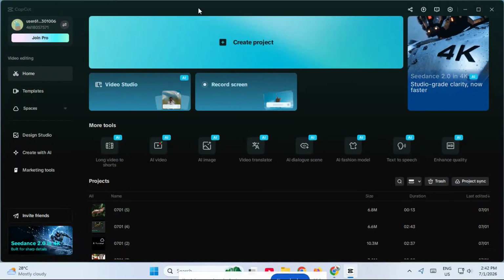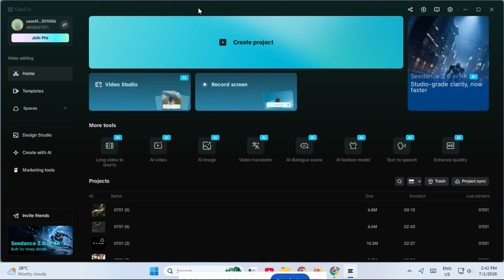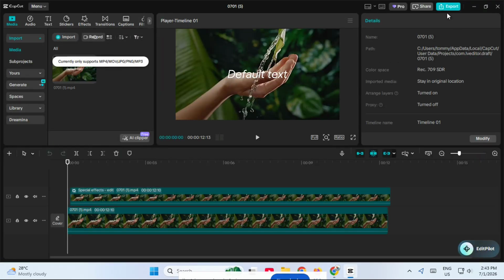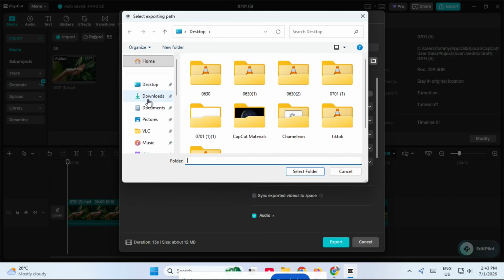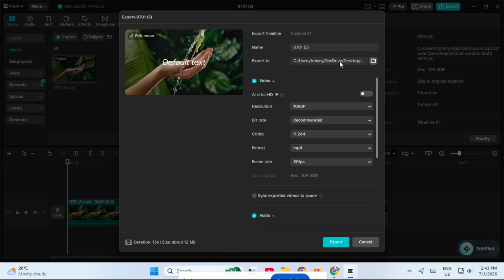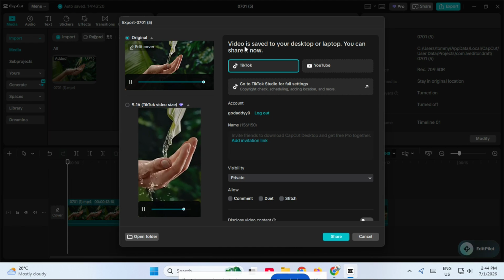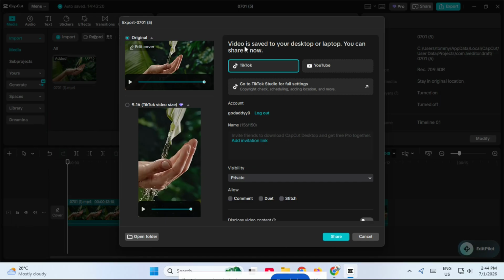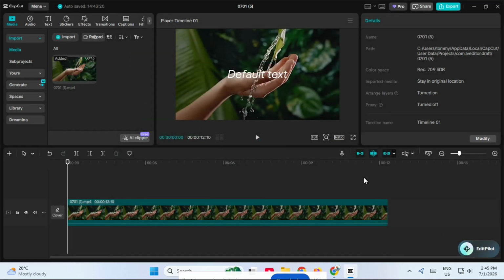How To Fix CapCut Requires Access To The Album For Editing And Saving Videos Error (Easy Fix)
Learn how to fix the CapCut requires access to the album for editing and saving videos error by changing your export Save Path to a folder with full access. Avoid protected folders and use Desktop or Documents for a quick solution.

🕚Timestamps:
0:00 Intro and what the error means
0:24 Open the Export menu
0:40 Change the Save Path location
1:08 Avoid protected system folders
1:28 Use Desktop or Documents instead
1:54 Export again and confirm the fix
2:18 Final recap and outro

✍️What You'll Learn In This Video:
• How To Fix CapCut Save Path Permission Errors
• How To Change Export Locations In CapCut
• How To Avoid System Protected Folders When Saving Videos
• How To Use Desktop Or Documents For Safe Exports
• How To Resolve CapCut Album Access Issues Quickly

💡Pro Tips:
• Create a dedicated CapCut exports folder on your Desktop for easier access.
• Avoid saving directly to C:\ or Program Files on Windows.
• If the error continues, restart CapCut and try exporting again.
• Make sure your user account has permission to write files in the chosen folder.